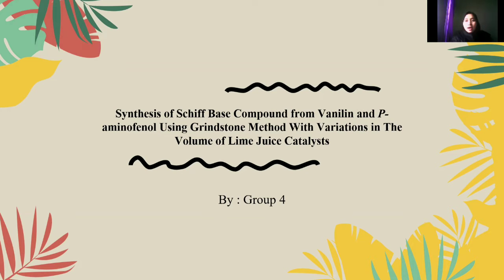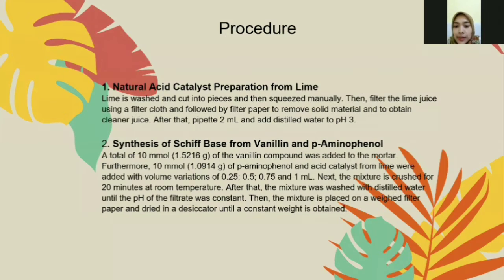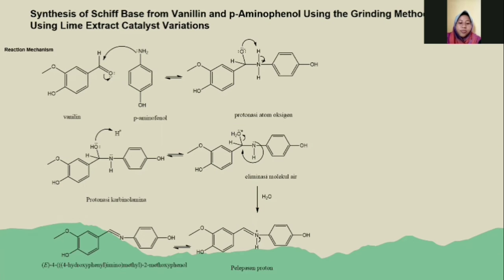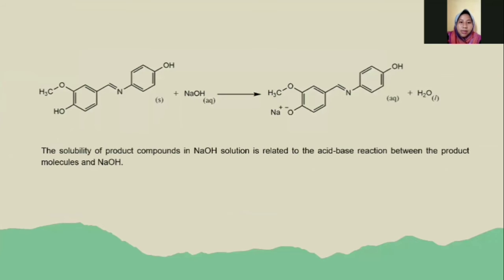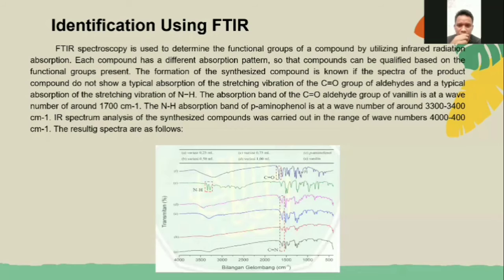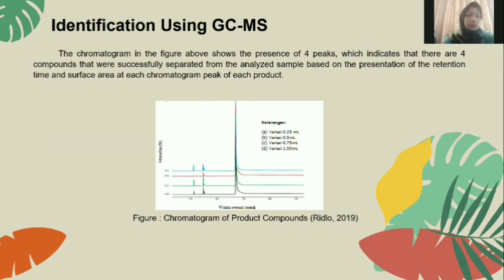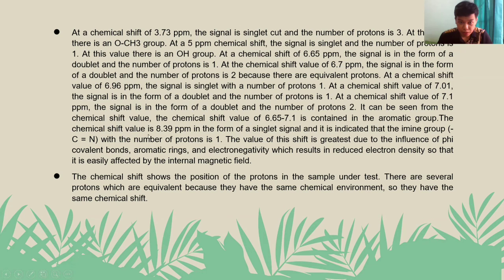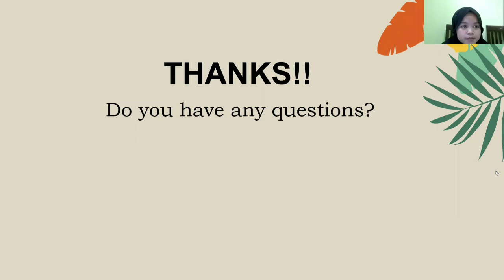SINTESIS BASA SCHIFF DARI VANILIN & P-AMINOFENOL DENGAN KATALIS JERUK MENGGUNAKAN METODE PENGGERUSAN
SINTESIS BASA SCHIFF DARI VANILIN DAN P-AMINOFENOL DENGAN VARIASI KATALIS JUS JERUK MENGGUNAKAN METODE PENGGERUSAN